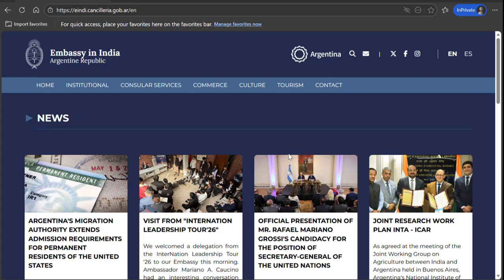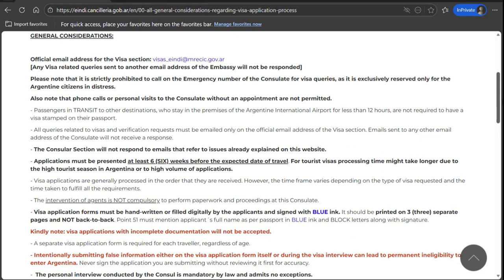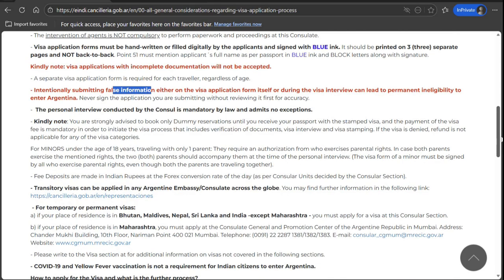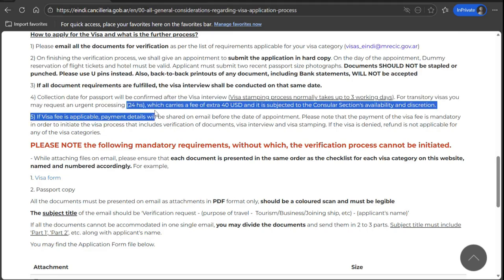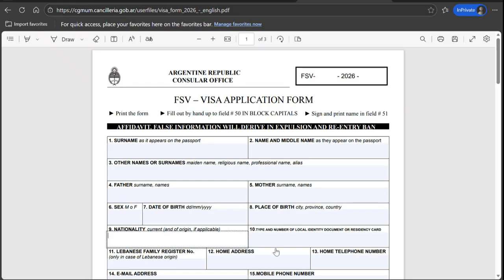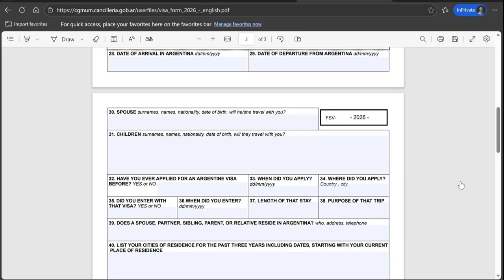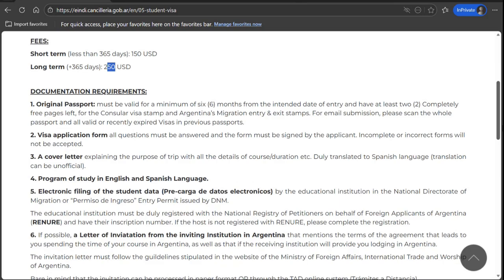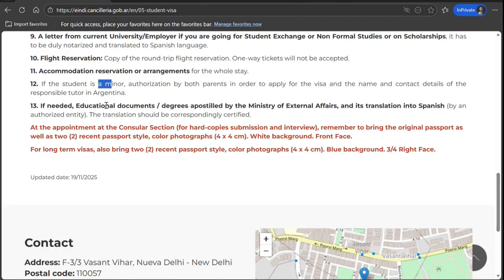How to Apply for Argentina Student Visa Step by Step | Complete Guide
Planning to study in Argentina? 🇦🇷 In this video, we break down the complete step-by-step process to apply for an Argentina student visa, including required documents, application tips, and common mistakes to avoid. Whether you’re applying from India, Canada, or anywhere else, this guide will help you get your visa approved smoothly.
In this video, you will learn:
✅ Documents required for Argentina student visa
✅ Step-by-step application process
✅ Tips to avoid delays and rejection
✅ How to track your visa application
✅ Important deadlines and fees